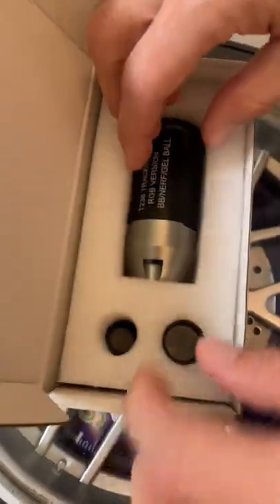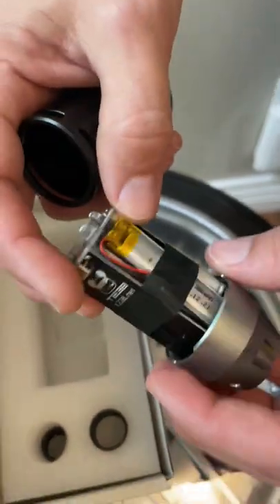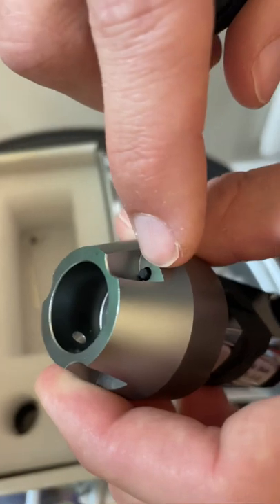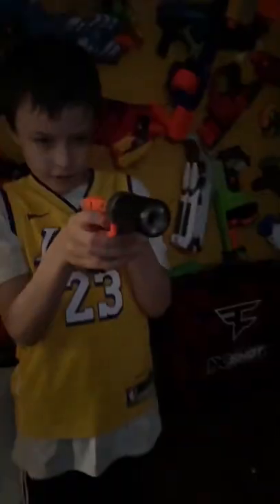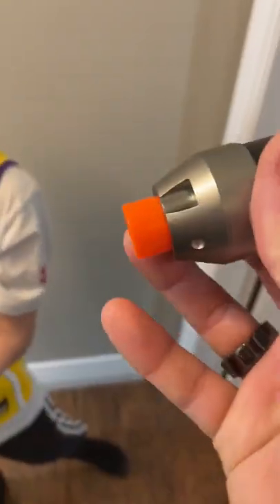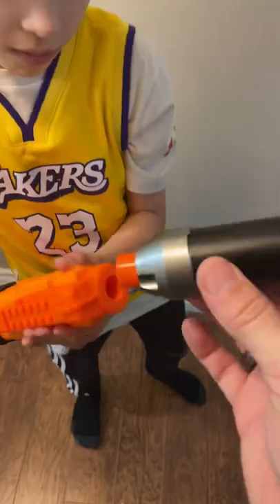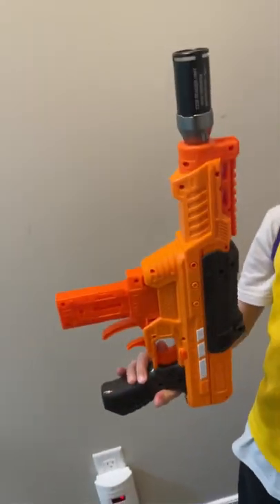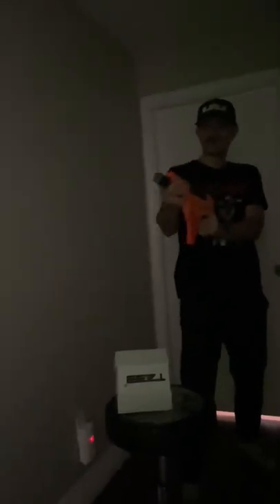Nerf Dart Muzzle Flash | MacDannyGun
Exclusive Youtube Nerf shorts from MacDannyGun! Today Danny shows you his everyday new Nerf Tracer Unit!